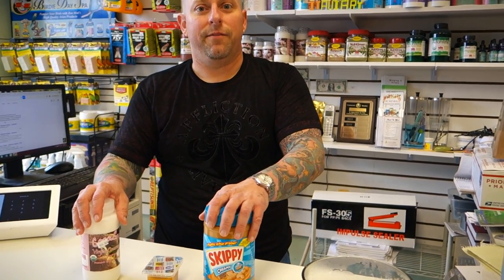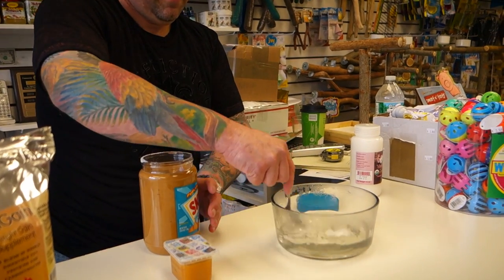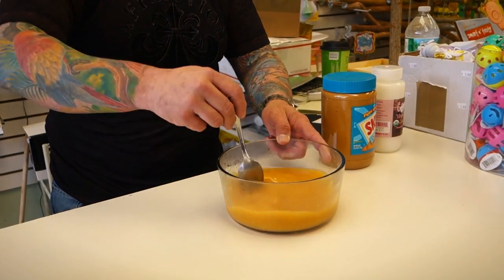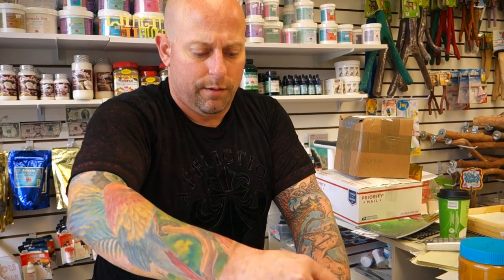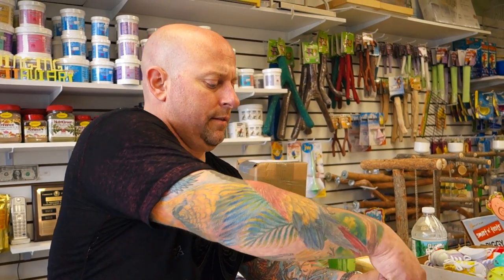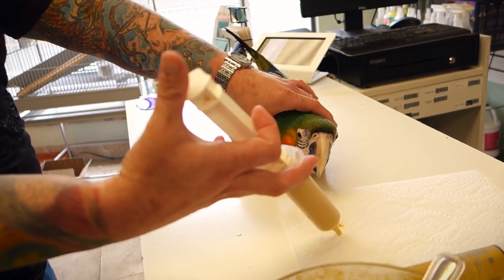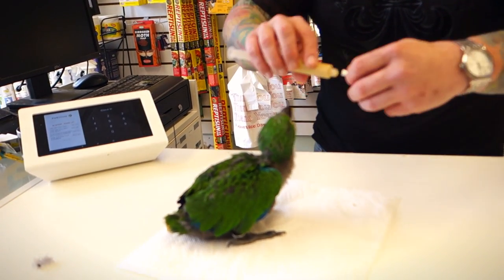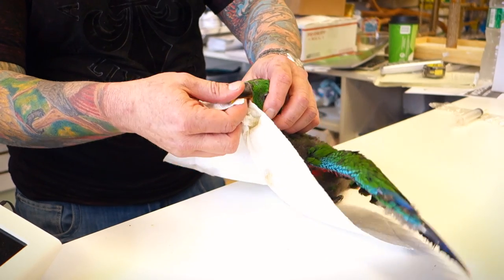Handfeeding Baby Birds at Winging It Aviary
Please continue to send in your questions to be answered on The Ask Winging It Aviary Show